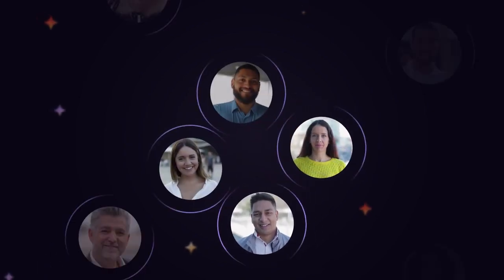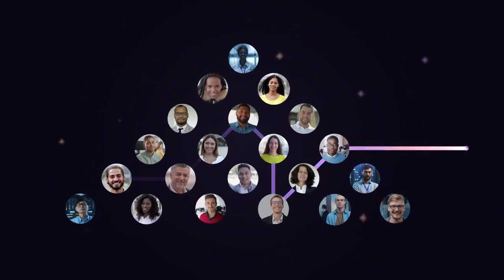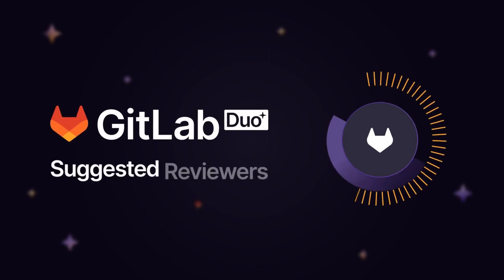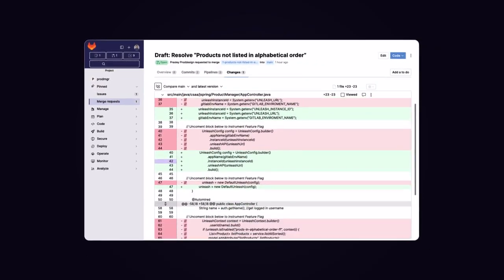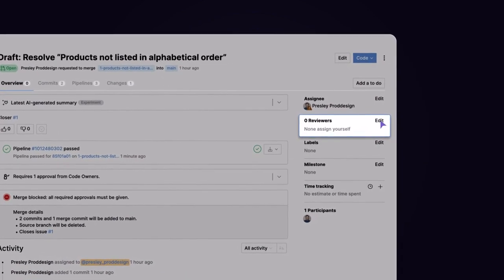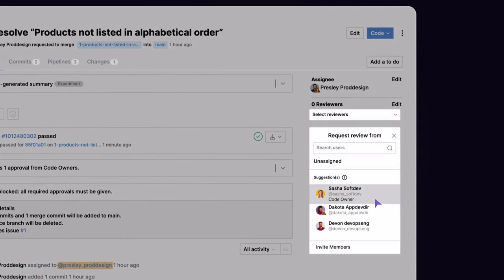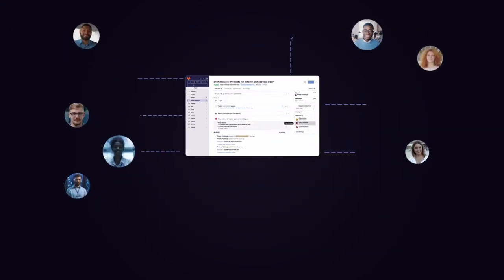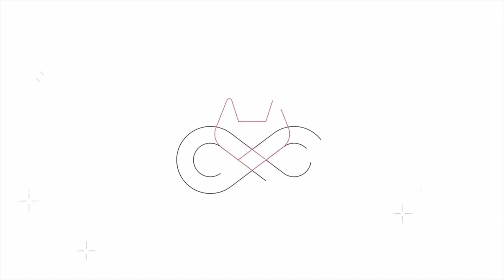GitLab Duo Suggested Reviewers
Suggested Reviewers helps you receive faster and higher-quality reviews by automatically finding the right people to review a merge request. See it in action in this short video.